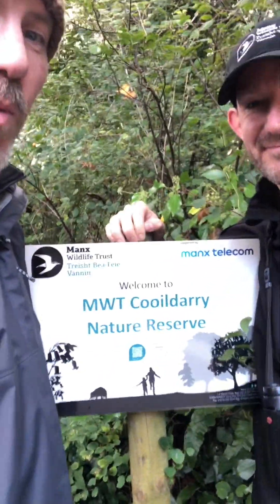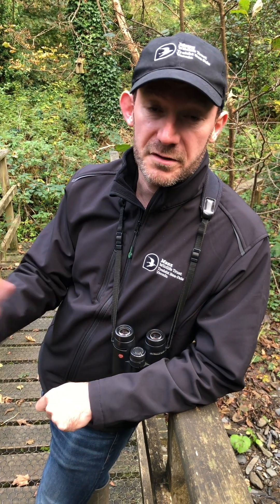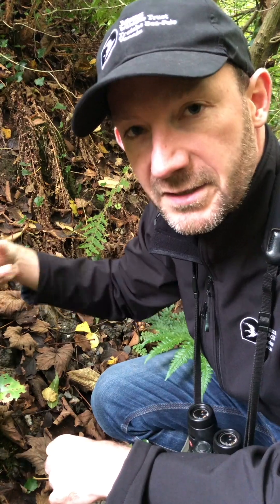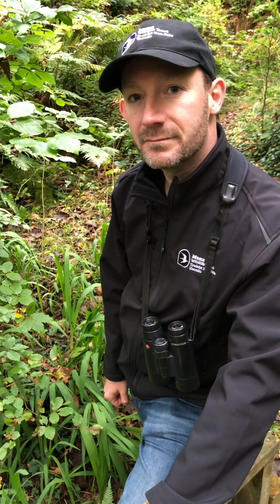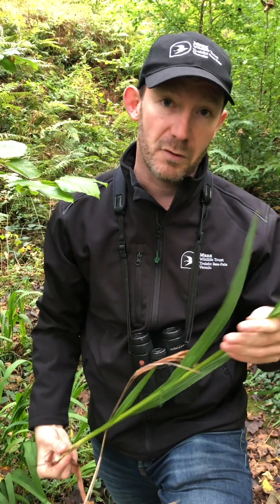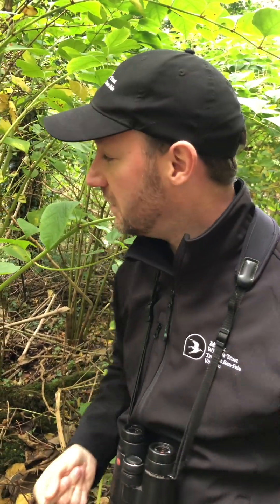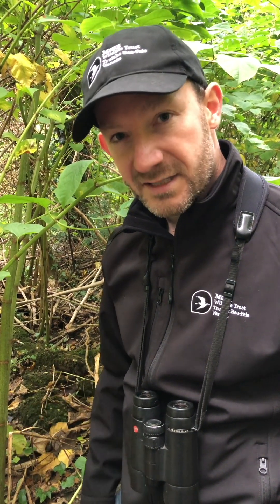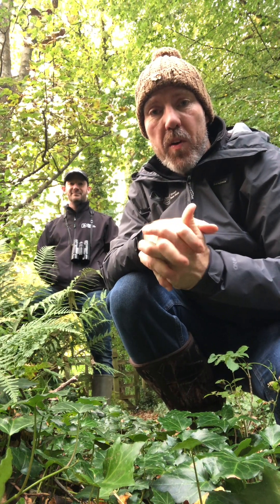a visit to MWT Cooildarry Nature Reserve, sponsored by Manx Telecom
🌳If you go down to the woods today... MWT Head of Conservation & Land, David, and Head of Engagement, Graham, took time out of their busy day to go and visit MWT Cooildarry Nature Reserve near Kirk Michael which is sponsored by Manx Telecom 🙏
🎥 They produced a video telling us a bit more about this important woodland habitat 🪵